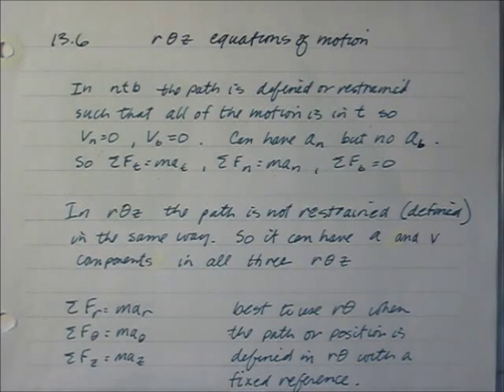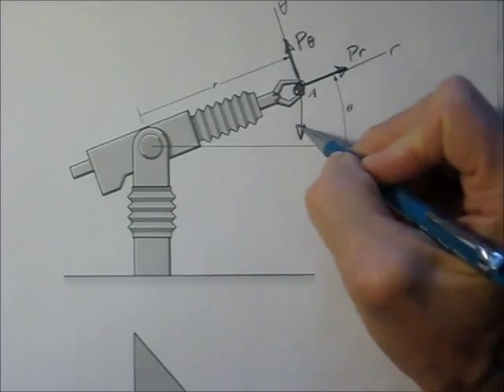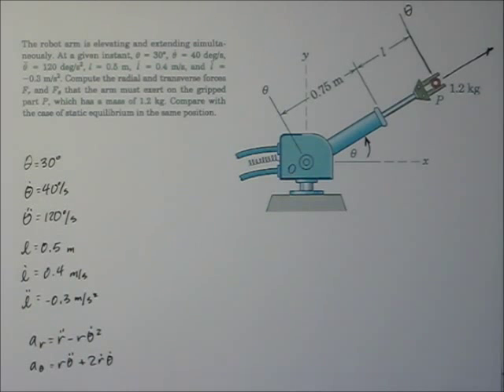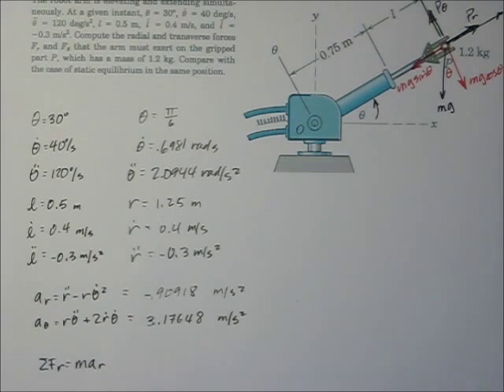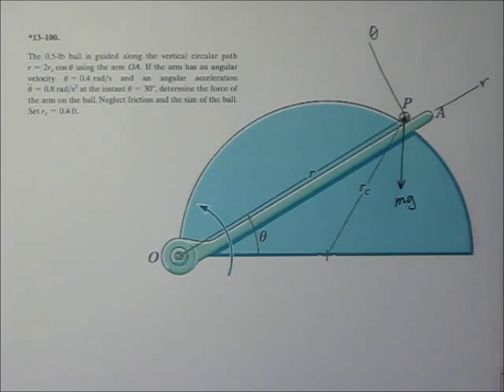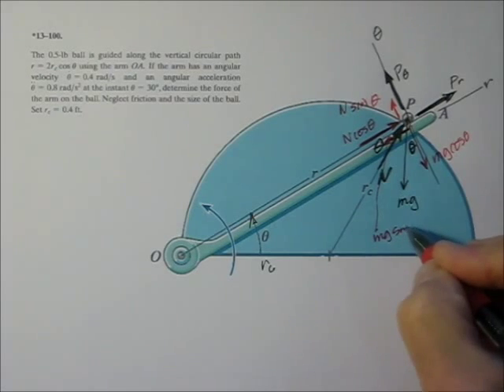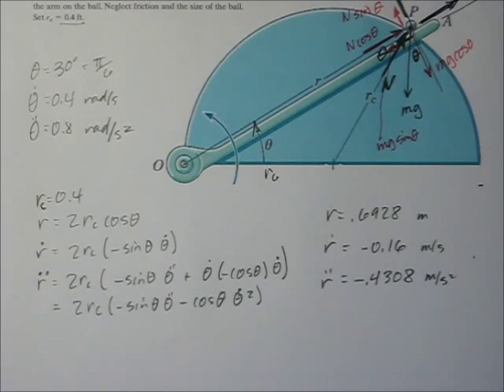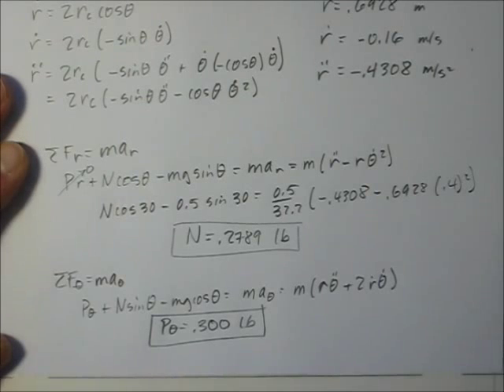Dynamics 13.6 F=ma r theta z